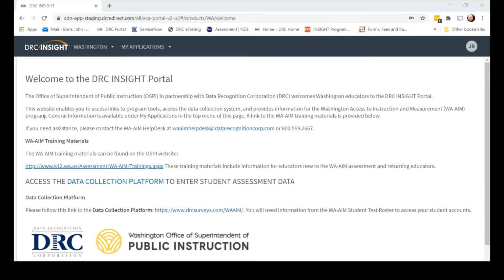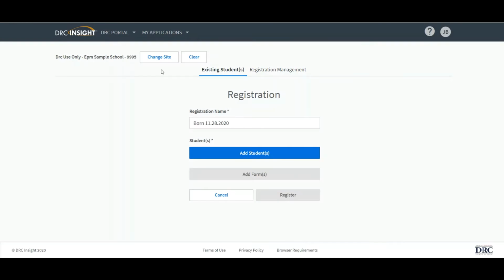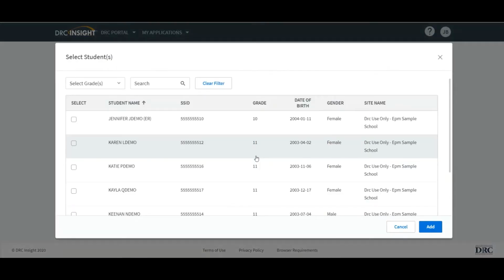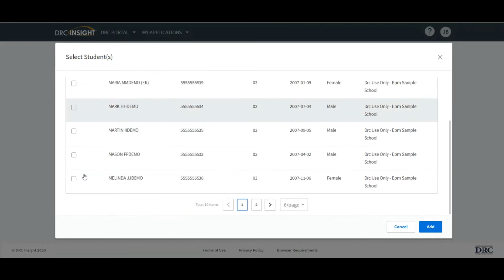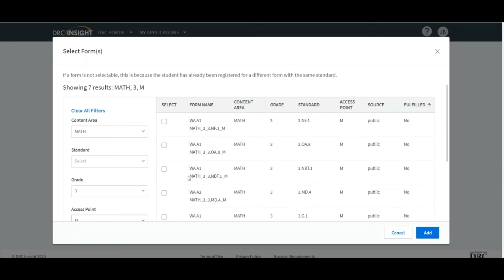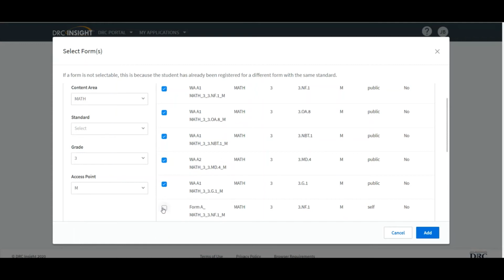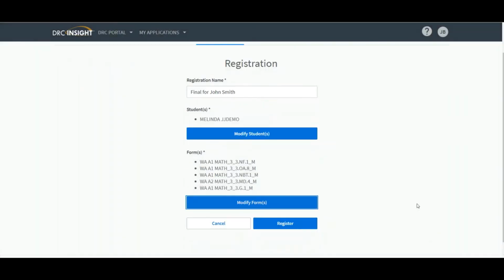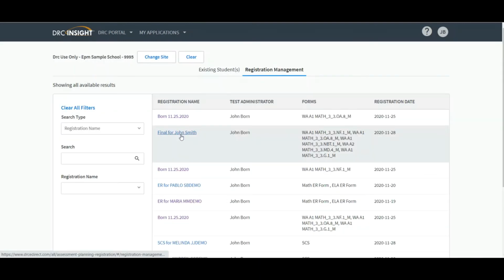INSIGHT Registration Final Forms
Associate student to Final forms for WA-AIM.